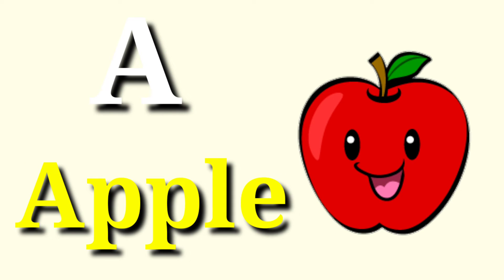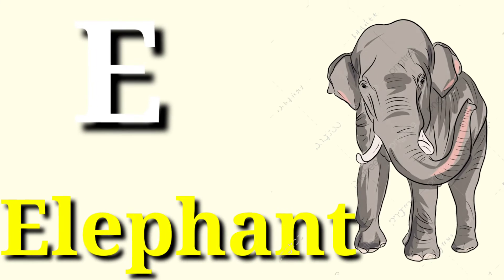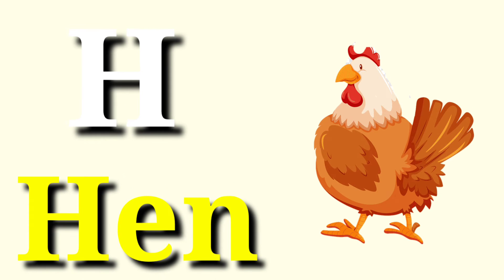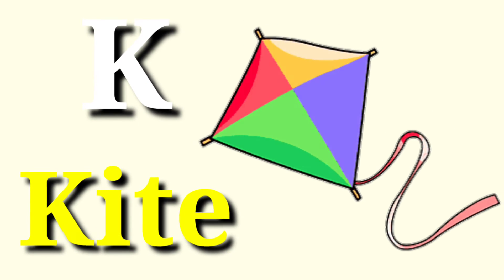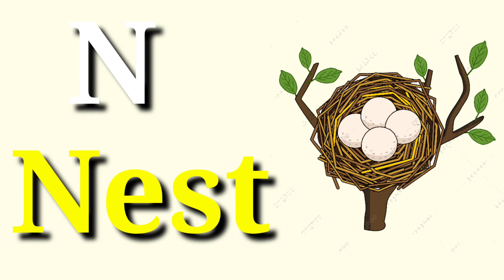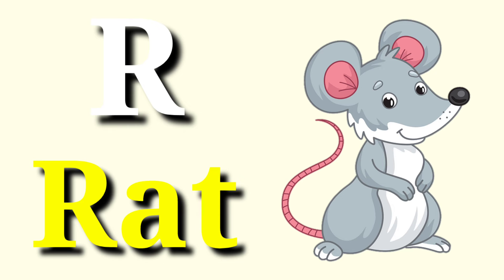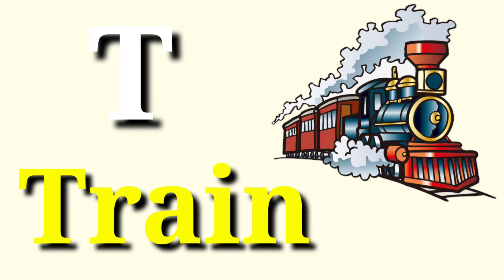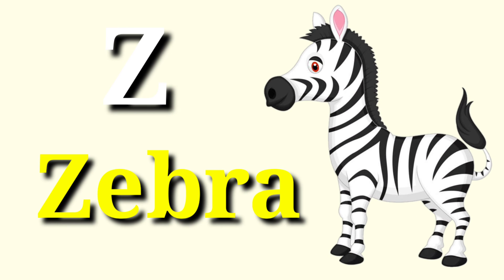A for apple b for ball | abcd | phonics song | अ से अनार | क से कबूतर | अ आ इ | क ख ग | a toz